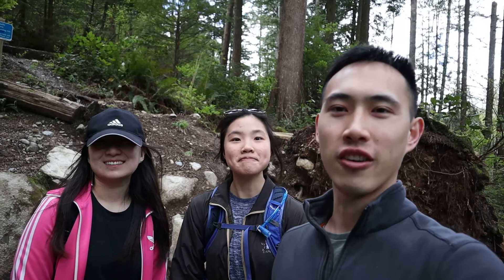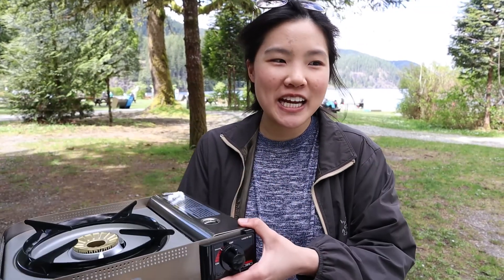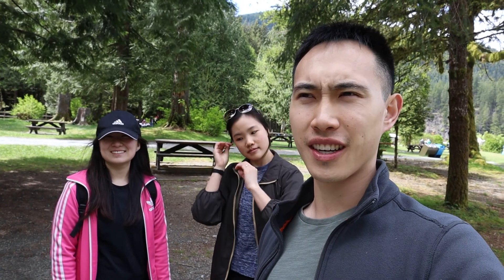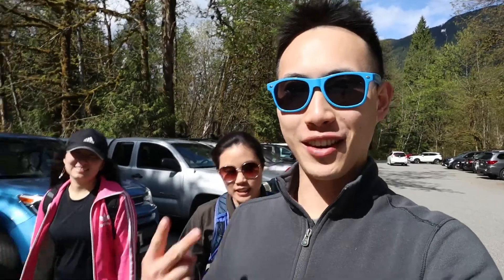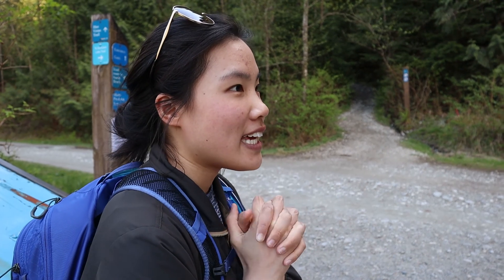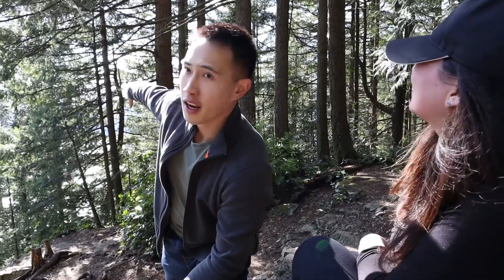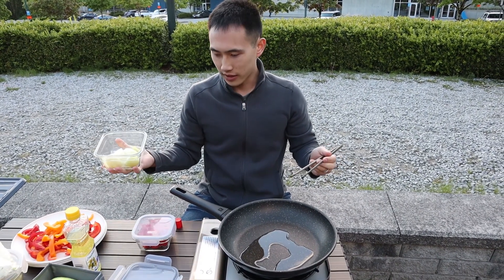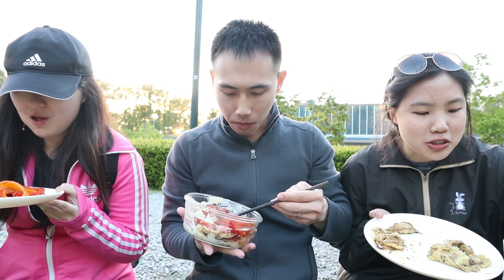Diez Vista Trail Take 2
This time armed with extra help, food, and water, we trekked a different side of Belcarra. It is a much more pleasant experience when you're prepared! The weather could not have been more perfect that day.  So many people had inflatable kayaks and standup paddle board, each enjoying the beauty of nature in a different way!